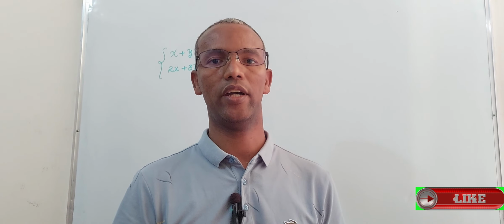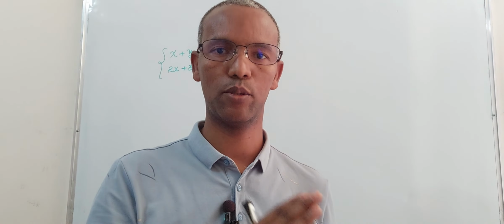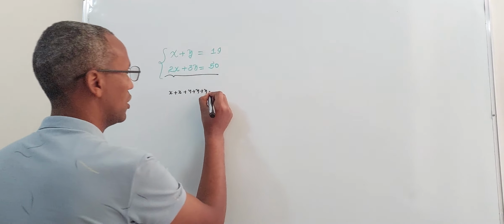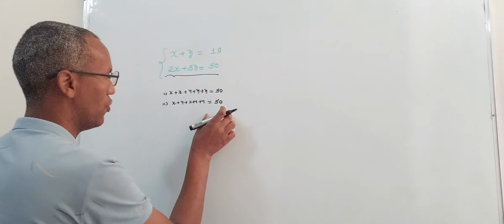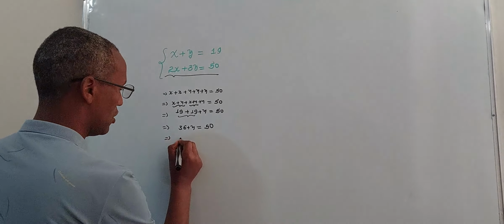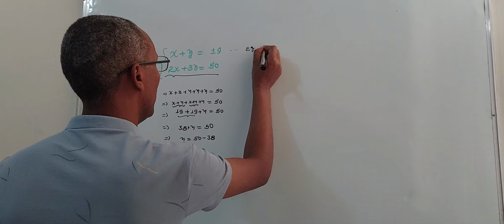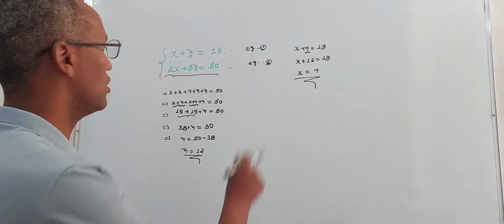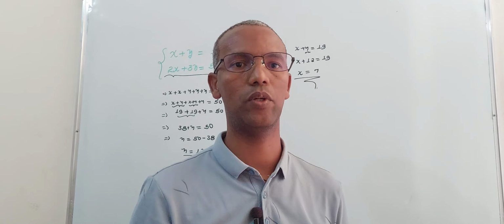Struggling with simultaneous equations?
🎯 In This Video:
• Setting up the substitution correctly
• Solving step by step without confusion
• Checking your solution (x = 7, y = 12)